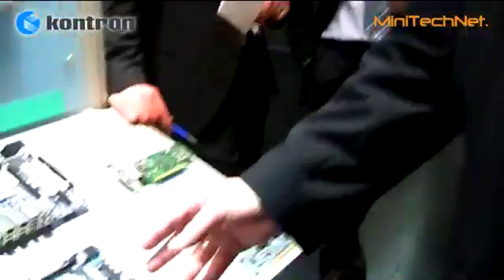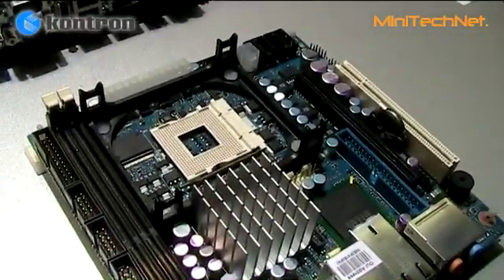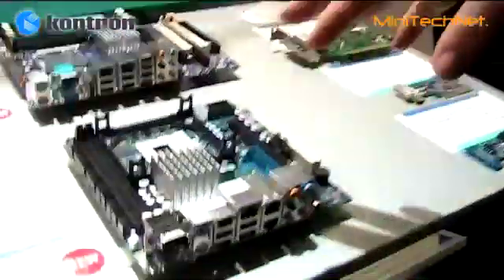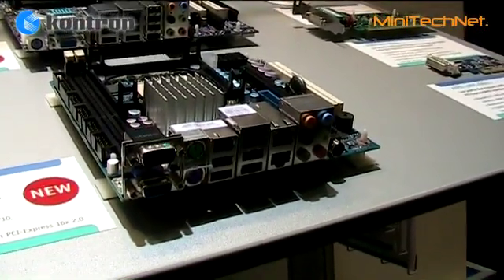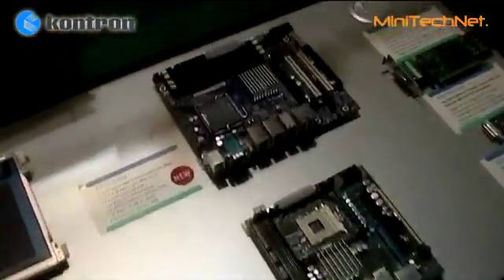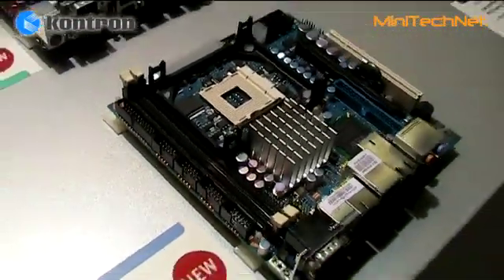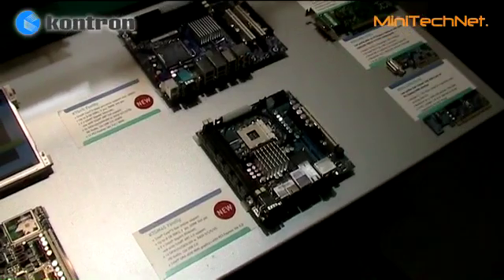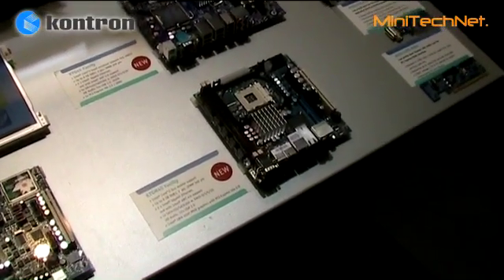Kontron KTGM45 Mini-ITX Mainboard - Embedded World 2009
New Kontron KTGM45 Mini-ITX Mainboard for Core 2 Duo mobile CPU and Montevina Chipset.